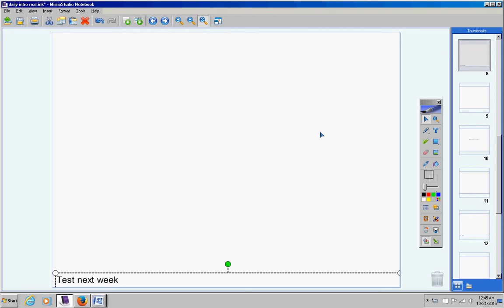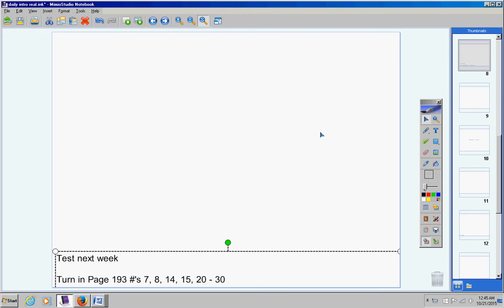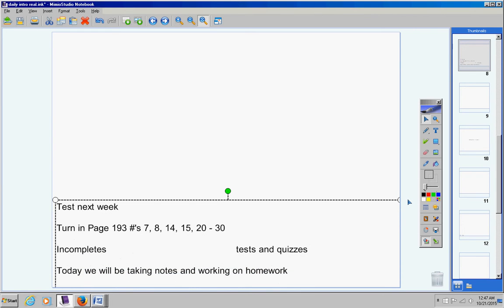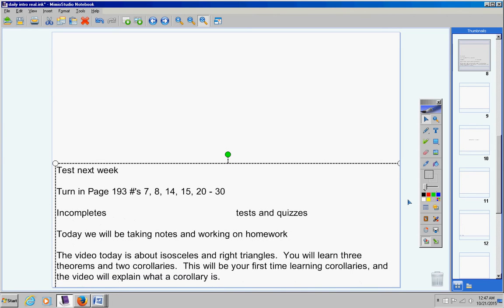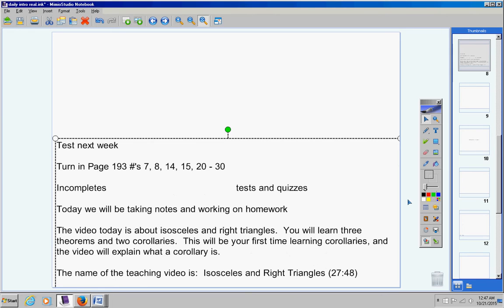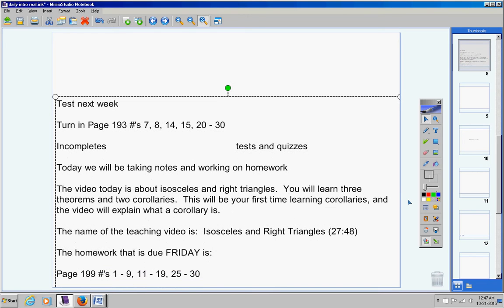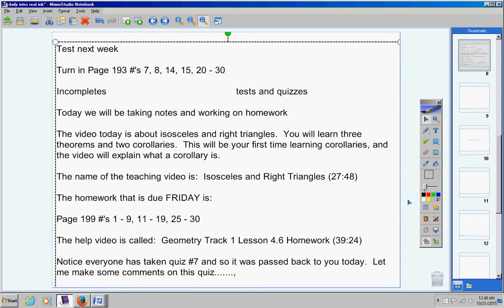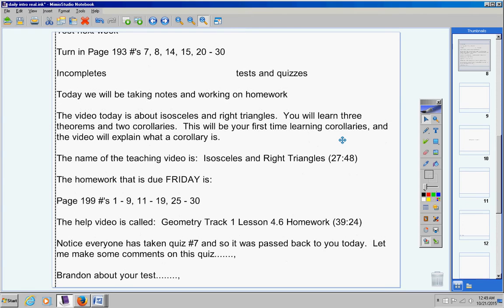Geometry Track 1 October 21